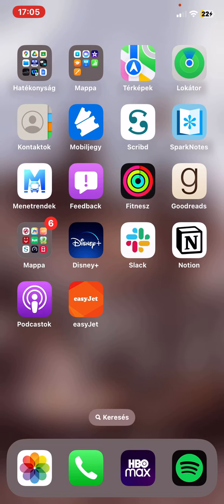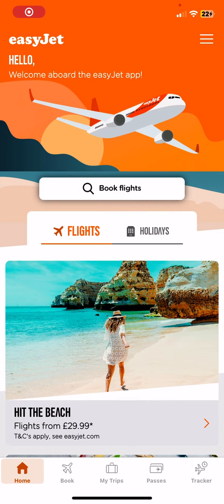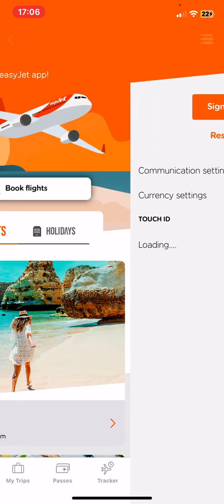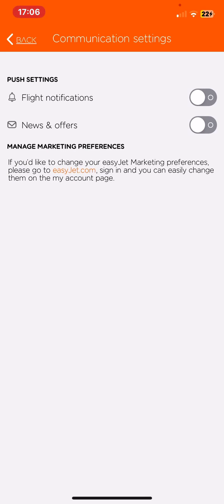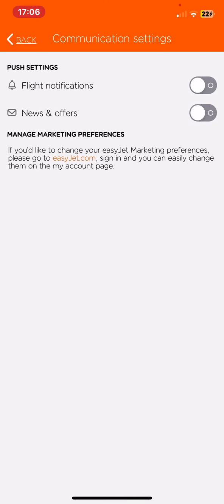How to enable flight notifications in Easy Jet?